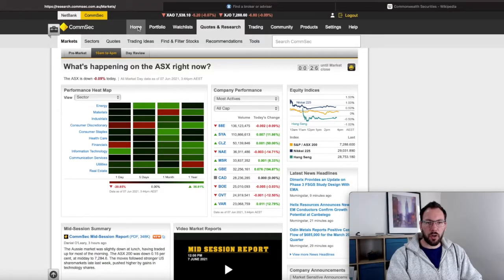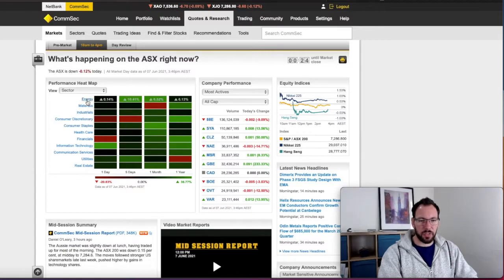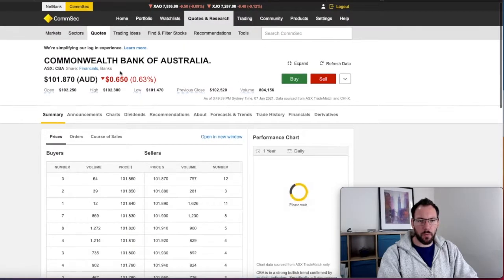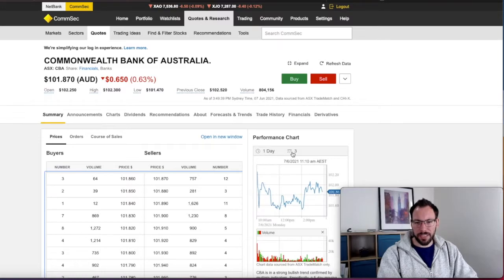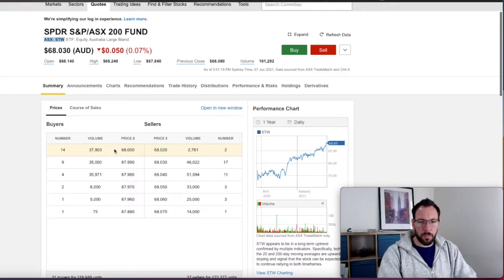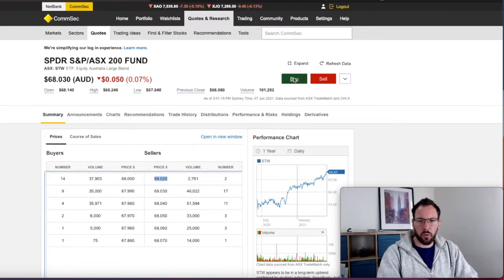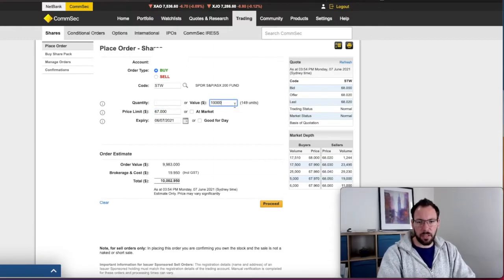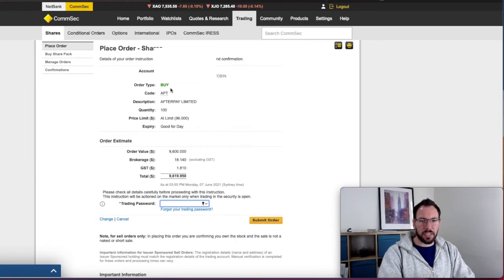How to BUY Shares on CommSec | Trading Tutorial | Avoid the MISTAKES.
Have you ever wanted to know how to buy shares on CommSec?

This trading tutorial gives you my process and some tips on how to place a trade and look at the market.

The main purpose of this video is to help you build a knowledge base to avoid making mistakes that will cost you money and time.

0:00 - Into
0:19 - General Advice Warning.
0:37 - CommSec Home Screen.
1:00 - Looking at the marketplace as a whole.
3:10 - Looking at the quotes.
4:50 - Getting a quote for an EFT.
6:39 - placing an order on the trading tab.